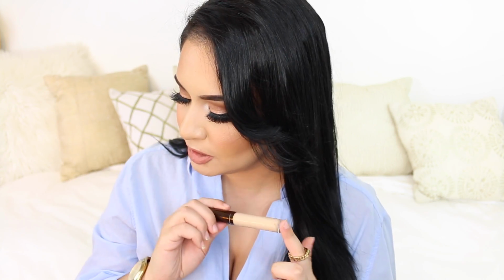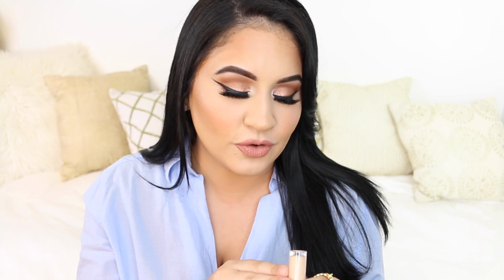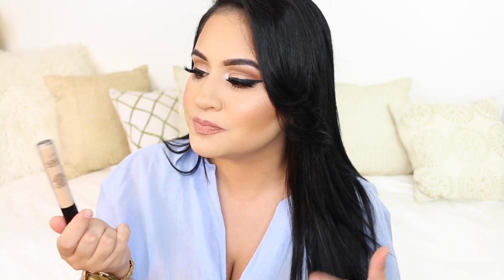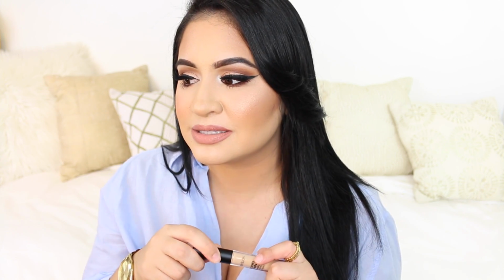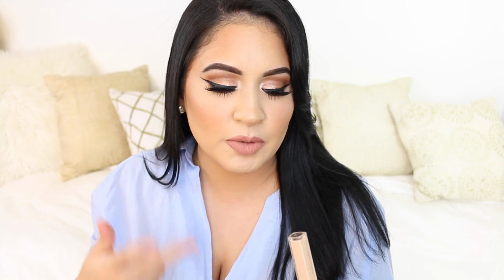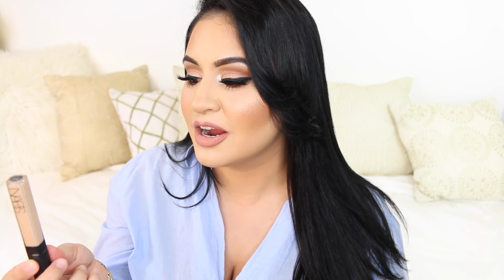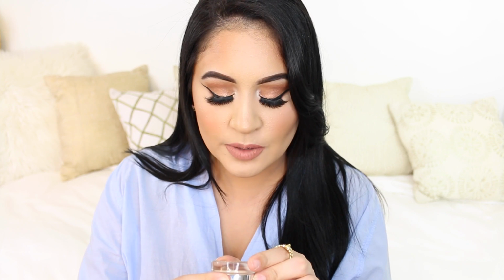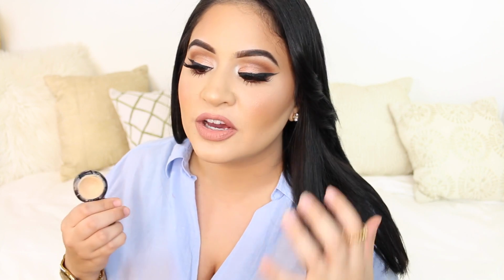Top Favorite Concealers | RositaApplebum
Hey babes! Here are my FAVORITE concealers - Perfect for concealing dark circles, brightening the under eye and concealing imperfections

Clearly I couldn't just pick 5 :/
or i just can't count lol

1. Tarte Shape Tape
(Light-medium, Light)

2. Urban Decay Naked Skin

3. MAC Pro LongWear Concealer

4. Becca Aqua Luminous Concealer

5. Too Faced Born This Way Concealer

6. Smashbox Studio Skin 24 Hour Concealer

7. Nars Radiant Creamy Concealer

Correctors:
Becca Under Eye Brightening Corrector
Mecca Backlight Targeted Colour Corrector - Peach
Napoleon Perdis The One Concealer

I set my concealer with the Laura Mercier Translucent Powder or the RCMA No Color Powder
I always blend my concealer in with a DAMP beauty blender

Morphe: rosita
Fashion nova: xorosita
Ardency Inn - ROSITA
Artist couture - rosita
Bellami: rosita
Bodybyanita: Rosita
Ditto sunglasses: rosita
Dodo lashes: rosita
Gerard cosmetics : rosita
Girlactik: Rosita
Lola shoetique: rosita
Lux boxes: rose
Luxie brushes: rosita
Luxury for princess: rosita
Ofra cosmetics: ROSITA30
Original beauty box: loverose10
Sigma code: rosita
Teami: rosita
Uber free ride: rosec8
Vida hair growth - rosita

Camera I Use To Film:
Cannon 70D